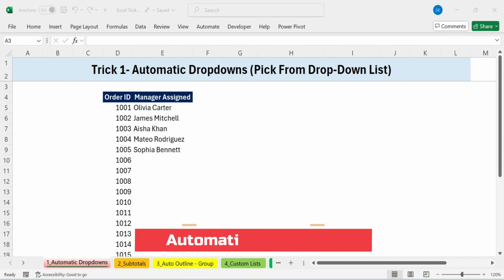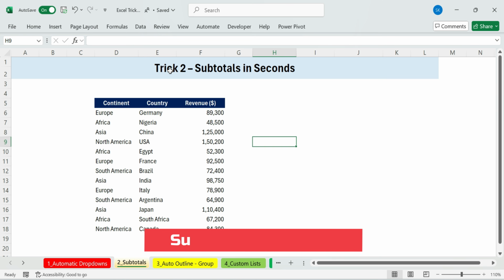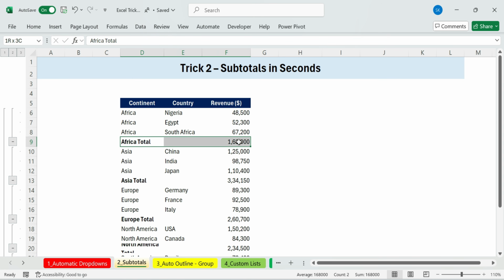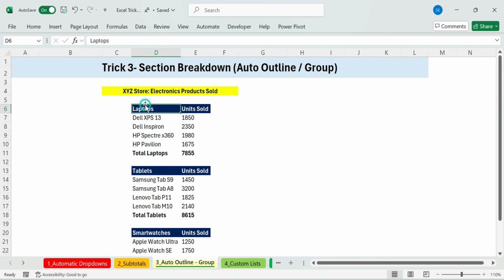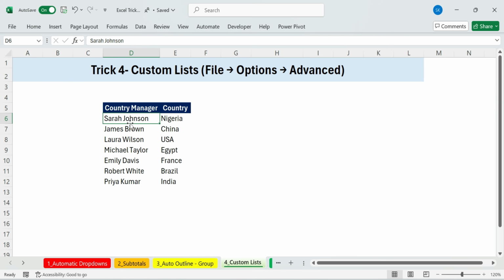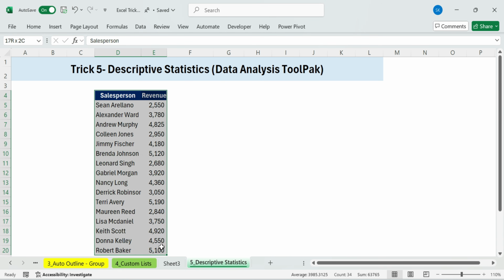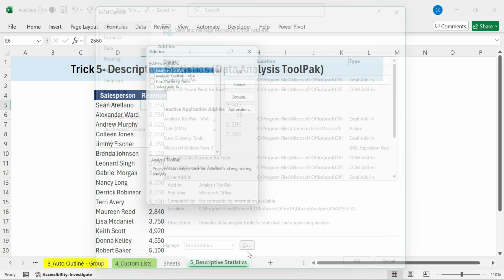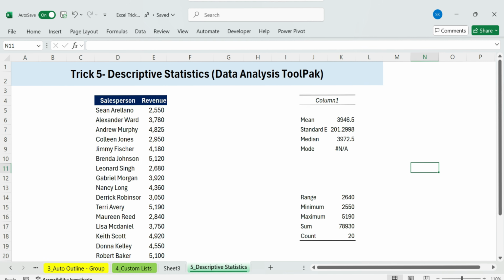5 Hidden Excel Tricks to Save HOURS & Transform Productivity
Are you tired of spending hours on Excel tasks that could be done in minutes? In today's video, I'm sharing 5 powerful Excel tricks that most people don't know about – but once you learn them, you'll wonder how you ever worked without them!

🎯 What You'll Learn:
✅ Trick 1 - Automatic Dropdowns: Stop typing the same values repeatedly! Learn the Alt + Down Arrow shortcut that creates instant dropdowns from your existing data.
✅ Trick 2 - Subtotals in Seconds:  Forget complex SUMIFS formulas! I'll show you how to create automatic subtotals for different categories (like revenue by continent) using Excel's built-in Subtotal feature.
✅ Trick 3 - Auto Outline/Group:  Organize your data like a pro! Whether you're tracking Apple product sales across Laptops, Tablets, and Smartwatches, this trick automatically creates collapsible sections in your spreadsheets.
✅ Trick 4 - Custom Lists: Save hours by creating custom lists for data you use repeatedly.
✅ Trick 5 - Descriptive Statistics: Get instant statistical analysis without writing a single formula! The Data Analysis ToolPak gives you mean, median, standard deviation, and more in just a few clicks.

💡 Why These Tricks Matter:
Save hours of manual data entry,
 Reduce spelling mistakes and errors,
Create professional-looking reports instantly,
Impress your colleagues and boss,

⏰ Timestamps:
0:00 - Intro
0:11 - Trick 1
1:16 - Trick 2
3:11 - Trick-3
4:18 - Trick-4
5:39 - Trick-5